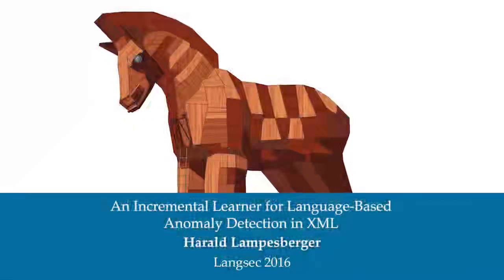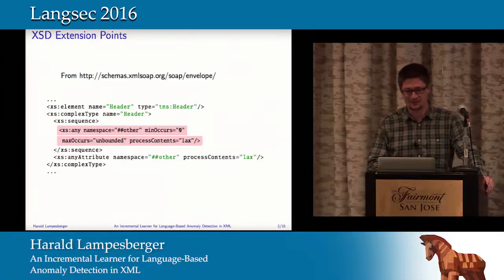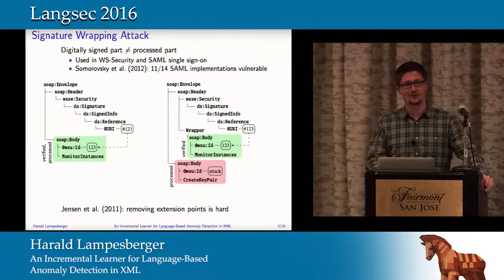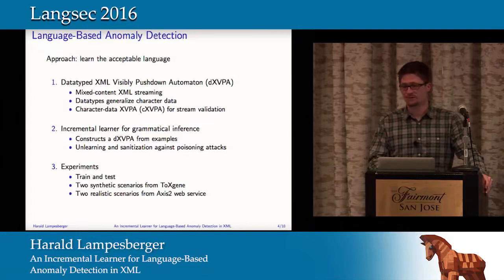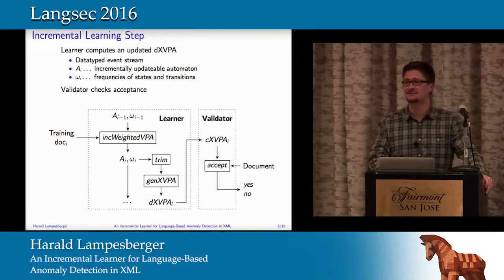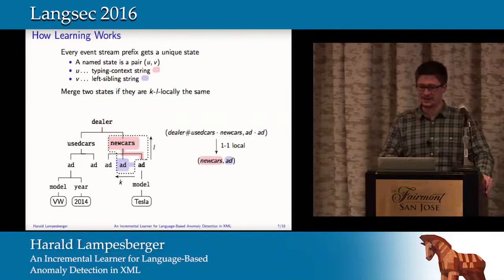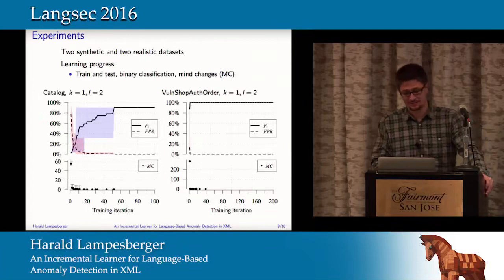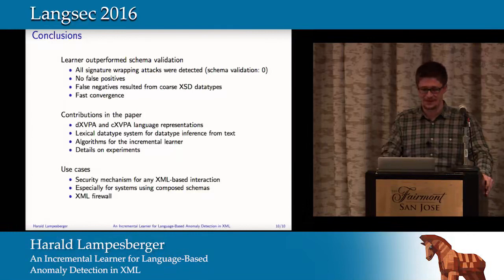An Incremental Learner for Language Based Anomaly Detection in XML